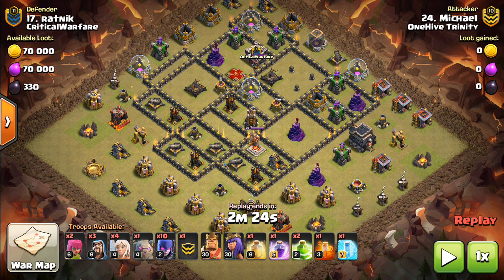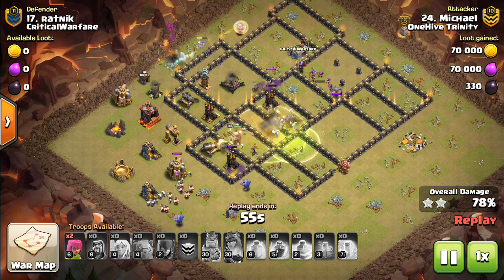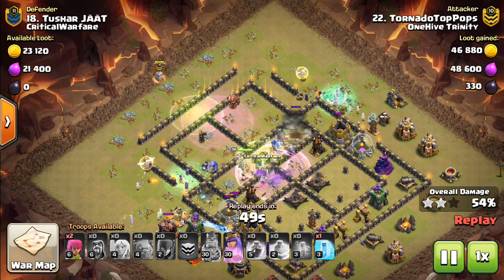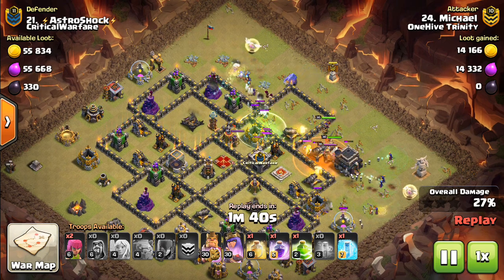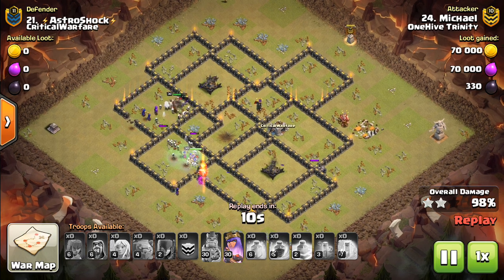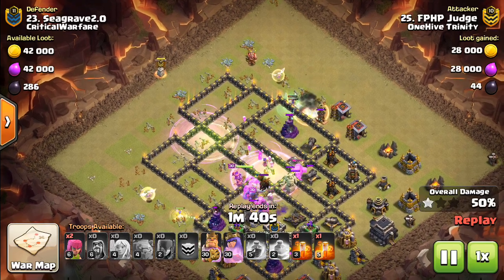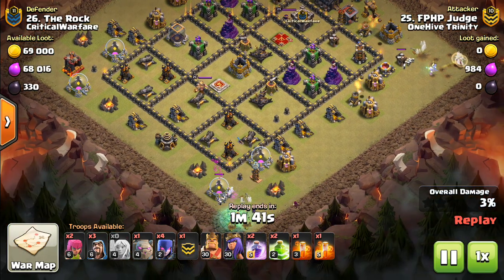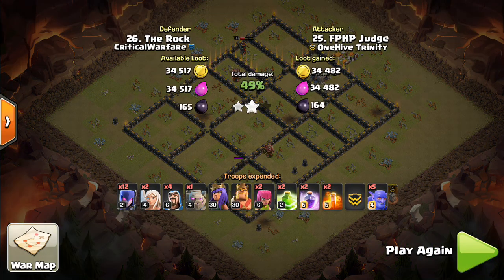TH9 Mass Witch + Freeze Spell is Crazy Powerful! Clash of Clans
This strategy is tearing up law-abiding town hall 9s, beware!

Clash on!